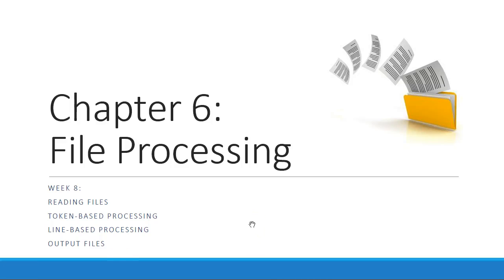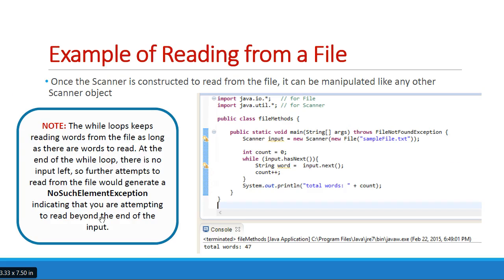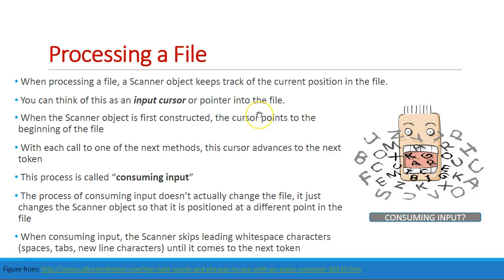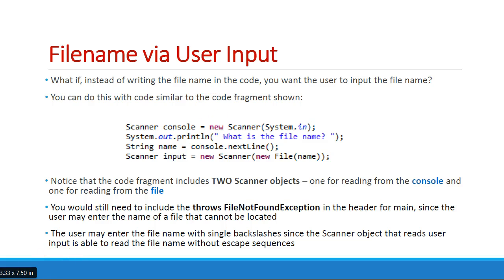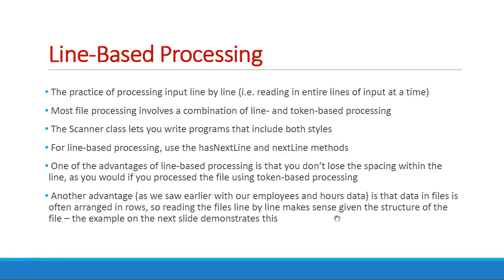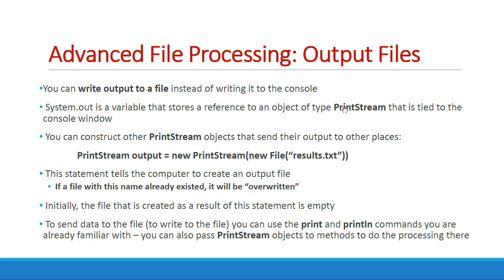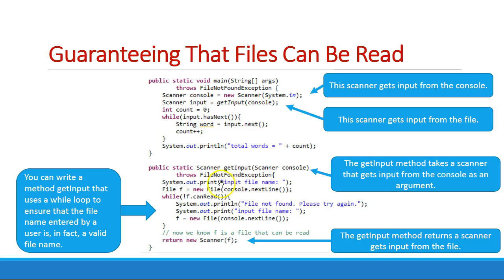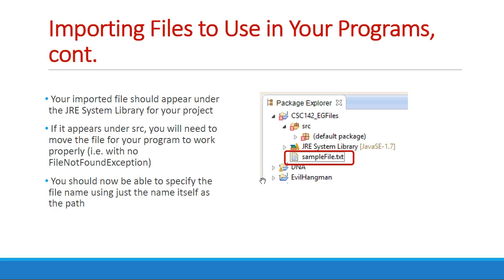Java File Processing Lecture - Building Java Programs Ch 6